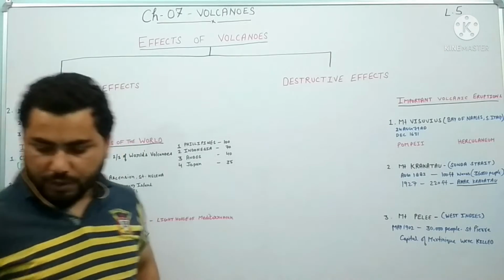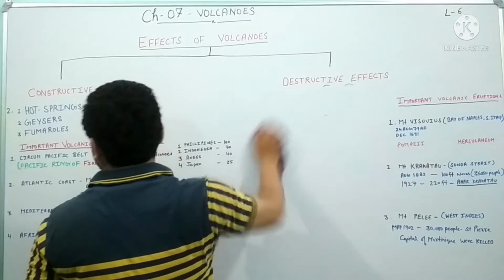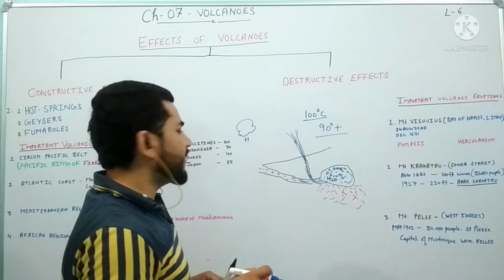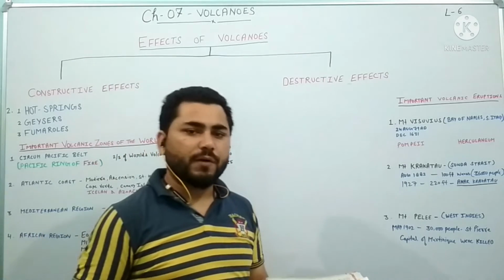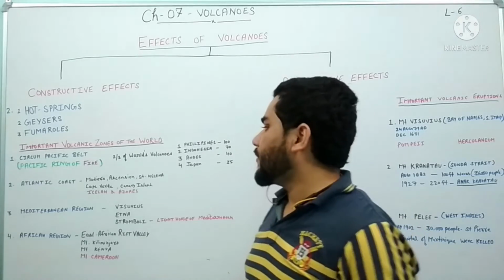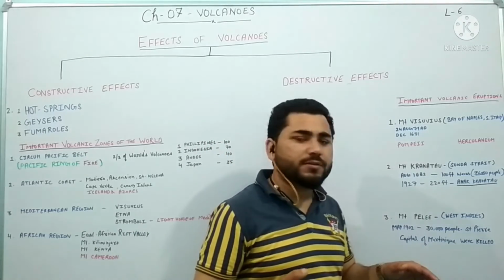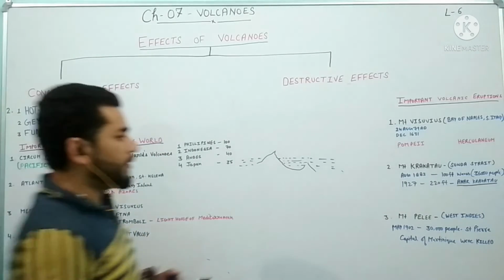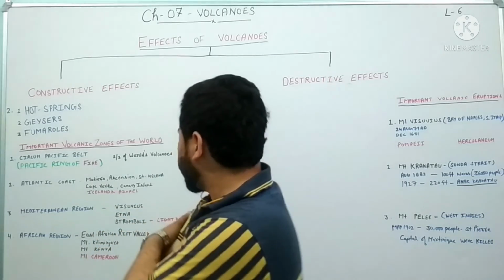Ch 7 L6 VOLCANOES | Hot springs Geysers Fumarole Volcanic Zones Imp vol eruptions in history